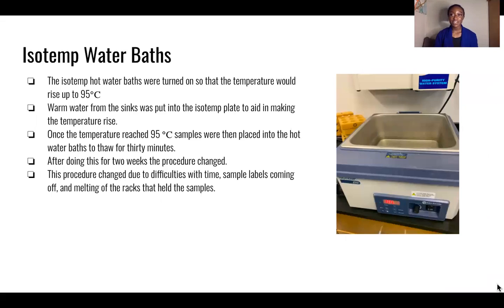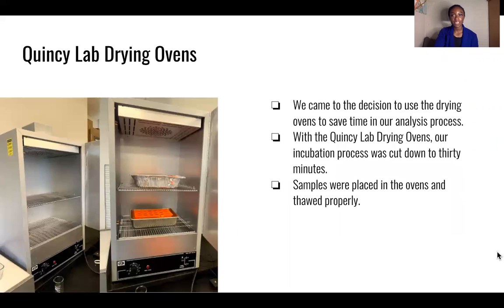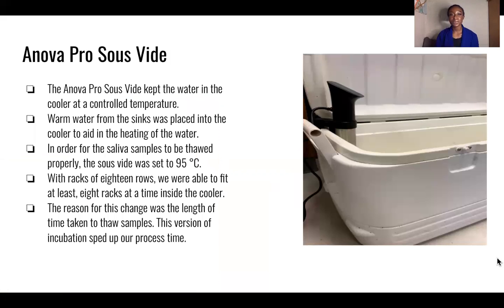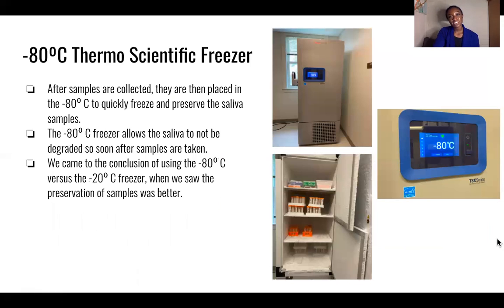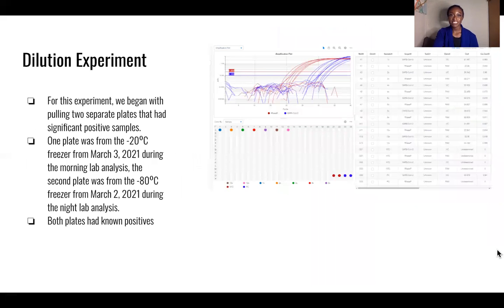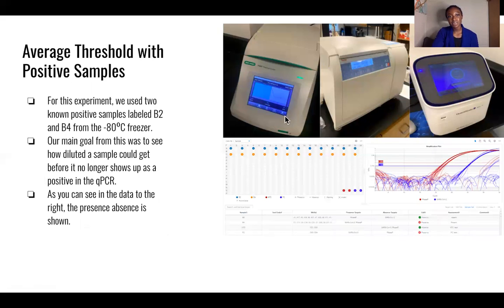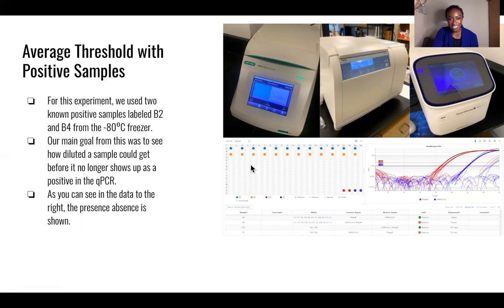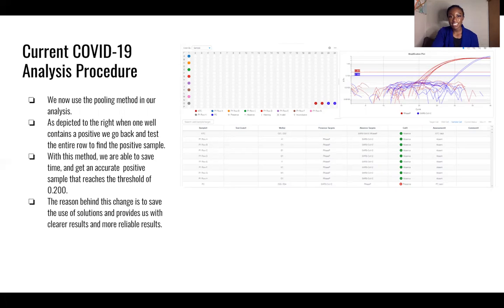COVID-19 Testing Procedural Changes at Belhaven University - D'Onna Manning - Belhaven University